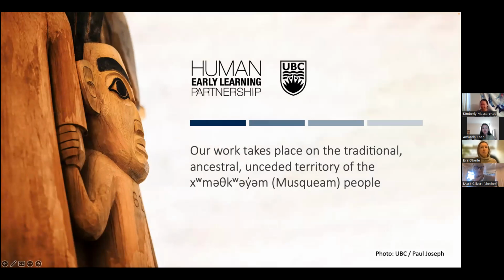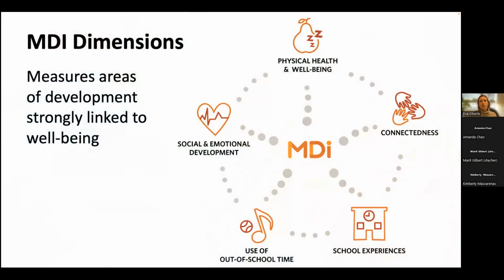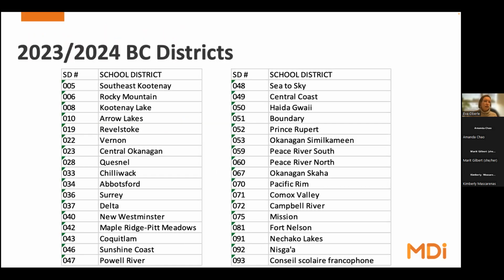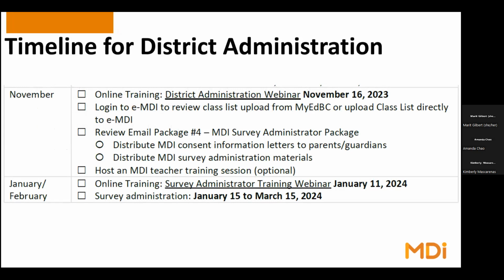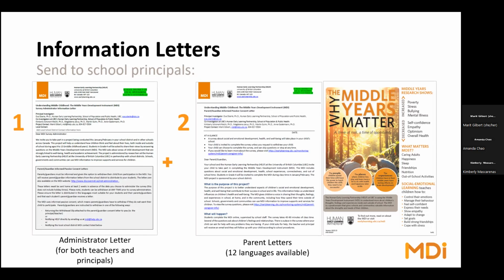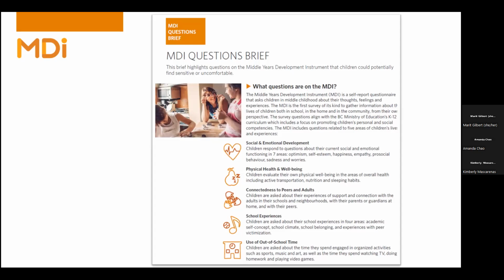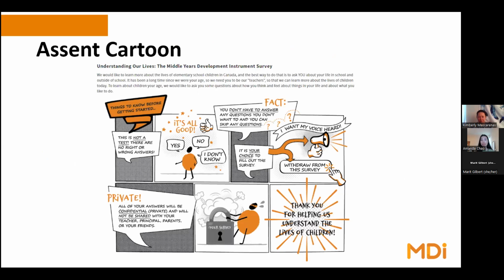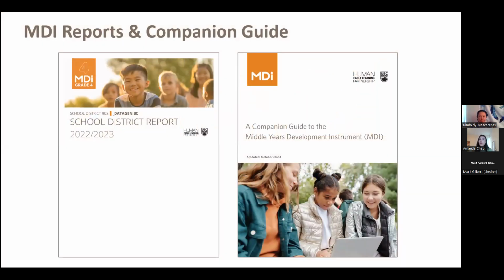MDI District Administration Webinar | Nov 16, 2023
The MDI Team reviews the background on the Middle Development Instrument (MDI), important information for District Leads, and next steps for successful implementation of the MDI.

Recorded on Thursday, November 16th, 2023